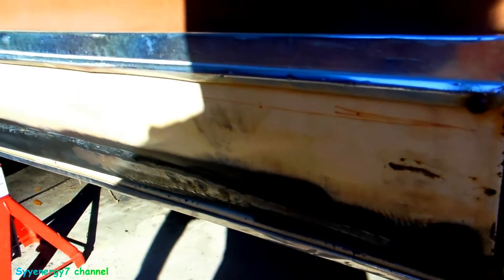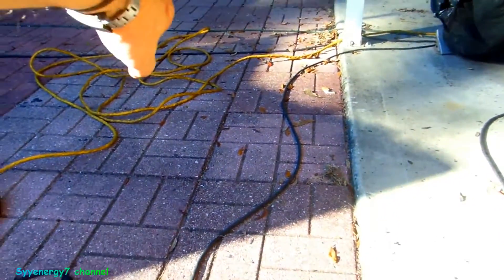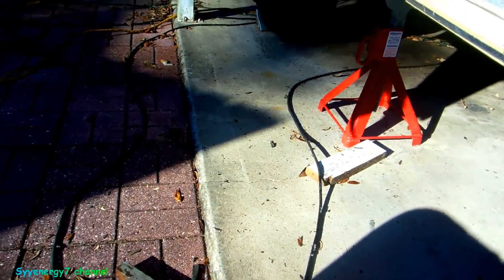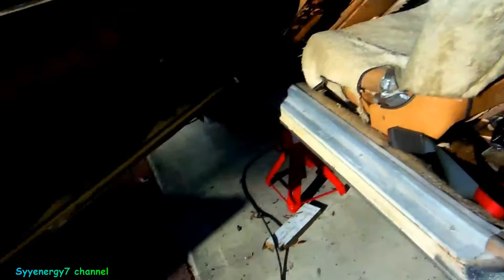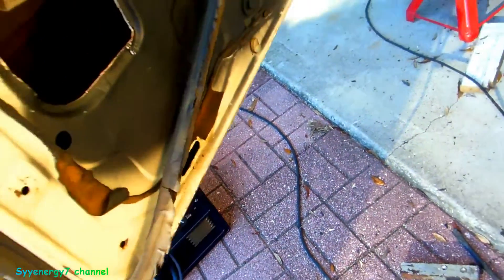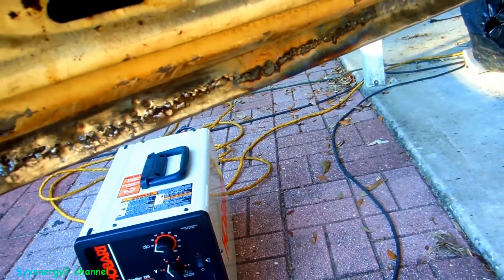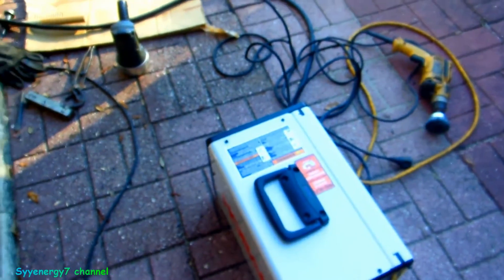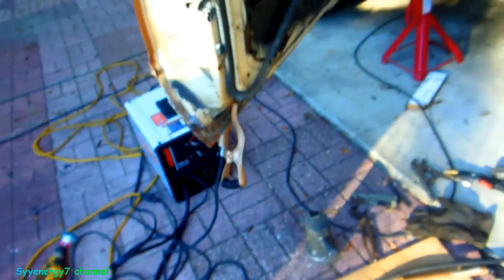Ground Clamp Makes HUGE difference for Amateur Welder.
I used the Hobart 125 mig welder with the new Tweco 98% pure copper ground clamp that is rated for 300 amps.  There was a huge difference in how well the Hobart 125 welder worked with the oversize 98% pure copper 300 amp welding ground clamp by Tweco.  As an amateur welder it surprised me how much better my welds came out with the high quality 300 amp pure copper welding ground clamp.  I didn't think it would make much of a difference since this welder is almost new and the original welder ground clamp that came with it, is in perfect condition.  It was not like I was changing out an old, corroded, worn-our welder ground clamp for a new welder ground clamp.  Rather I changed the original Hobart welder ground clamp, which was almost new, for the better 300 amp Tweco all copper welder ground clamp. Obviously the welder ground clamps that come with the any new welder are marginal at best, because the Tweco all copper welder ground clamp vastly improved the welding ability of this amateur welder.  It should greatly help me repair all the rest of the rust on this old El Camino by welding in new metal.  The 300 amp 98% copper welder clamp will improve the welds of any amateur welder.